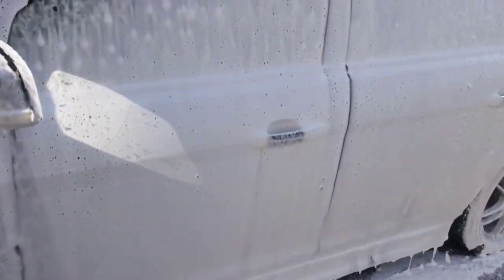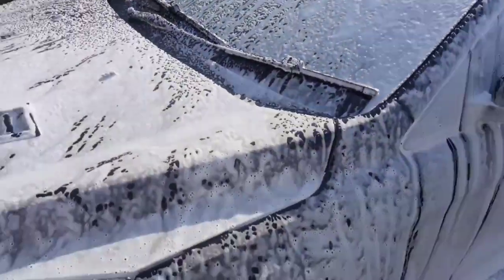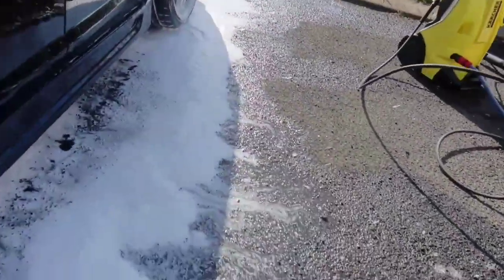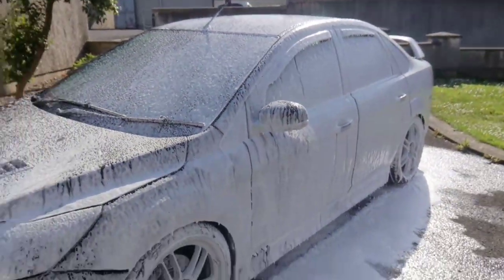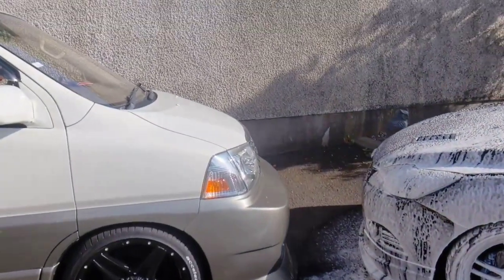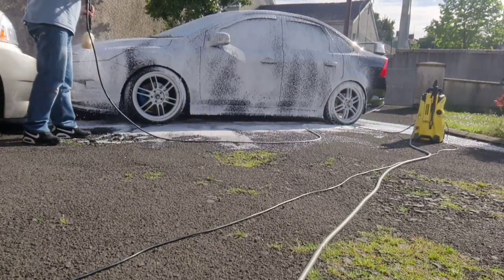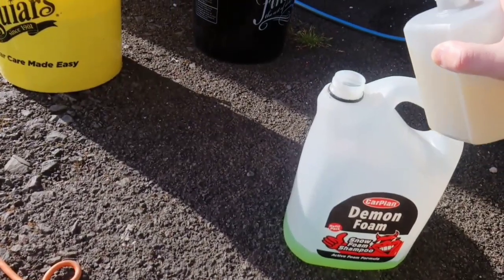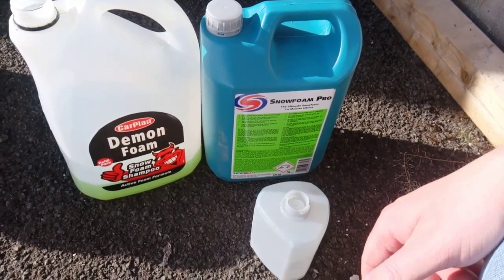Autosmart snow foam